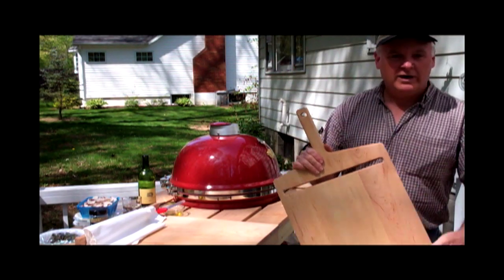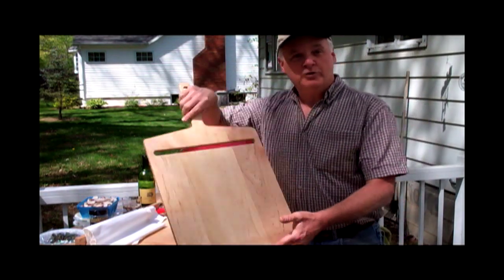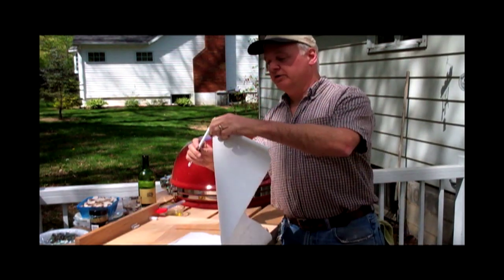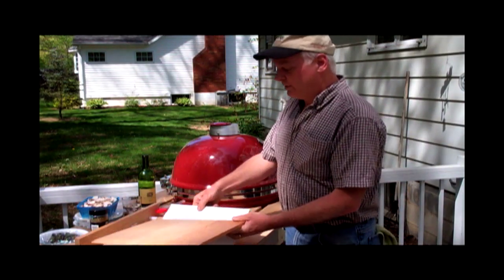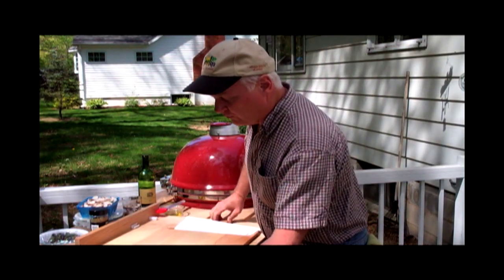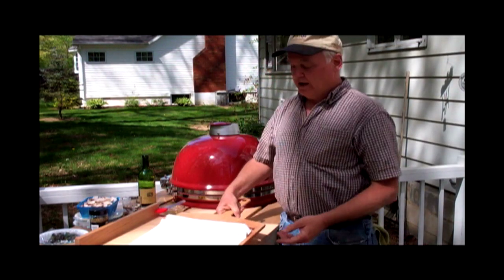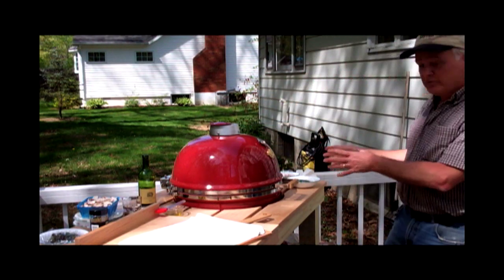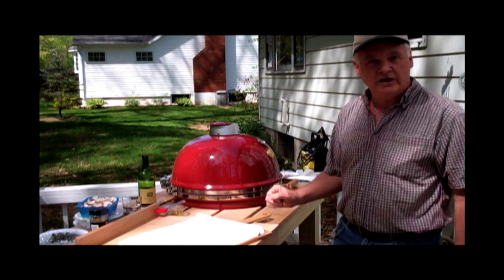Super Peel Part 1: Assembly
Gary Casper owner of EXO products demonstrates how to assemble the baker's cloth onto the Super Peel:

The unique friction free function of the Super Peel lies in its novel yet simple design, a recombination of two of the oldest and most traditional of baker's tools - A Baker's Peel and a Pastry Cloth.

The result is new transport tool for the home baker, which offers the same functionality (ease of use, delicate touch and precision) that conveyor belts and conveyor type oven loaders have long provided to commercial bakeries and artisan bread bakers. The two key elements are:

A Non-Stick Work Surface

    With a light dusting of flour, your dough will not stick to the fabric belt. Thus, the Super Peel provides a stick-free working/rolling surface for your dough.

Pick Up --Put Down Function

    As you slide the Super Peel forward, the automatic rotation of the belt feeds a fresh, non-stick, floured cloth surface under whatever you are lifting. (Devices, operating in a similar manner, are used in the medical field to carefully lift and transport physically unstable or sensitive patients.)

The resulting conveyor belt action allows the Super Peel to slide under most anything with essentially no friction, thus with very little disturbance. Yet once up on top of Super Peel, the friction of the cloth keeps things from sliding around, except to where you want them.